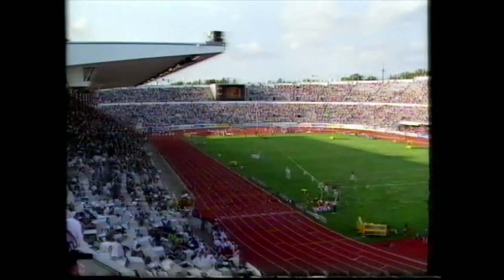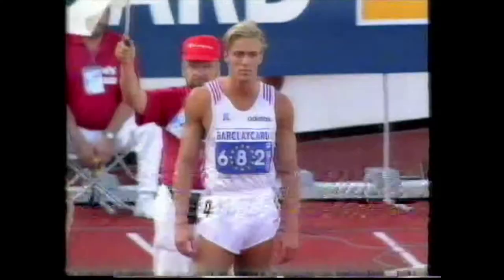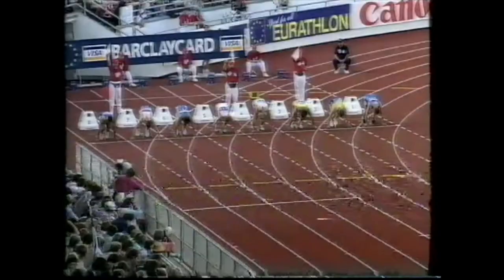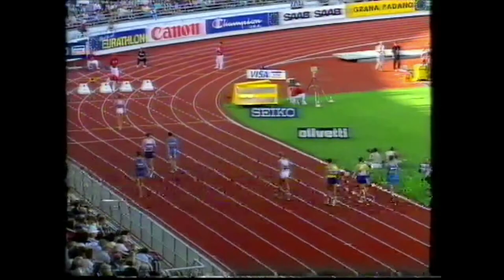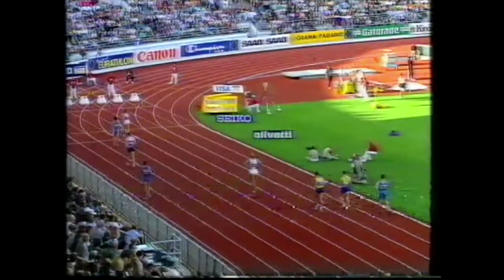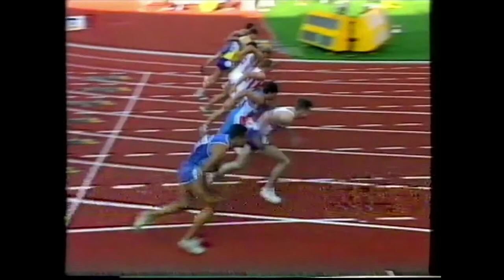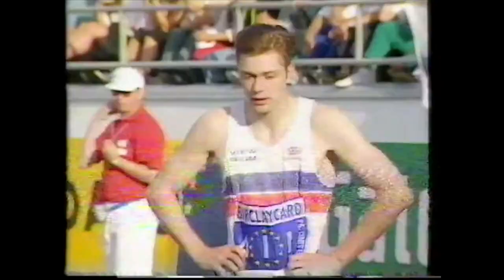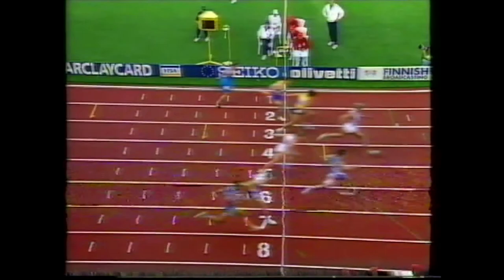4751 European Track & Field 100m Men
1994 European Helsinki 100m Men Semi Final 2
For further videos, a modern history of track & field, sort, filter and search options see the
1 Geir Moen  Norway 10.20 Q
2 Alex Porkhomovskiy  Russia 10.26 Q
3 Oleg Kramarenko  Ukraine 10.34 Q
4 Marc Blume  Germany 10.38 Q
5 Peter Karlsson  Sweden 10.41
6 Toby Box  United Kingdom 10.46
7 Anninos Marcoullides  Cyprus 10.53
8 Aléxandros Yenovélis  Greece 10.59